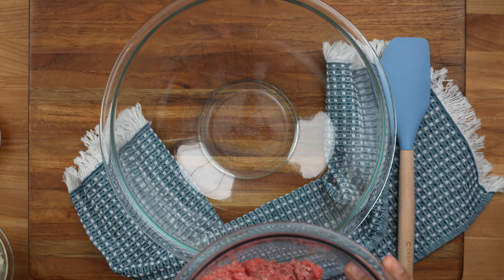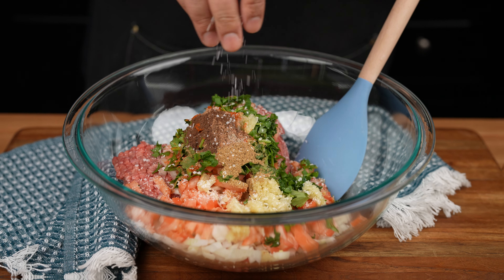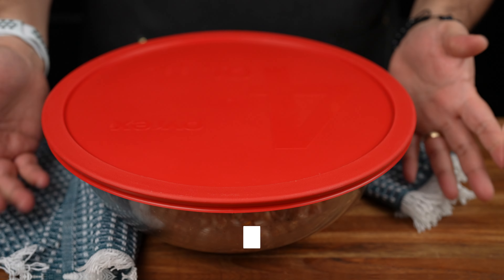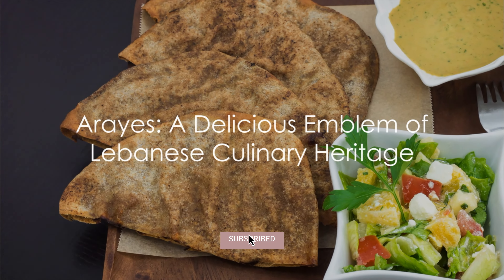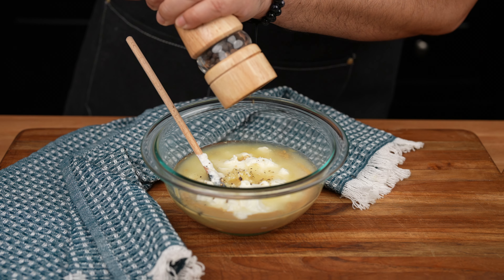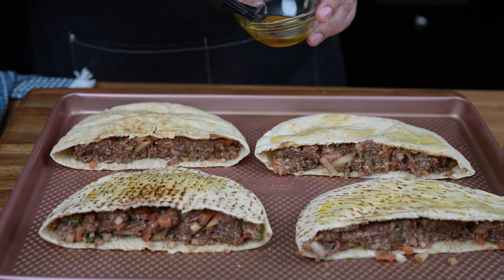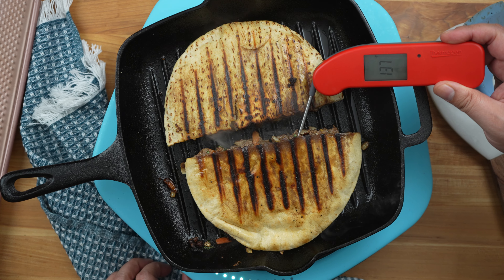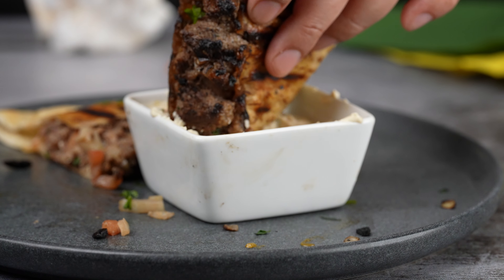Lebanese Arayes: The irresistible culinary delight you can't resist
Arayes! Ready to try a delicious Lebanese dish? With this easy and authentic recipe, you can make homemade Arayes that are bursting with flavor! Perfect as an appetizer or a main dish, these grilled meat and pita sandwiches are a must-try for any food lover. So grab your ingredients and get ready to savor the taste of Lebanon with this mouthwatering Arayes recipe!